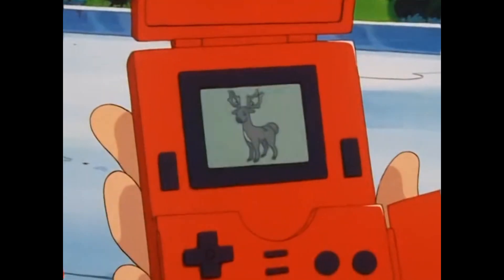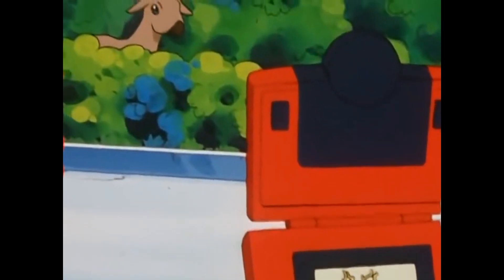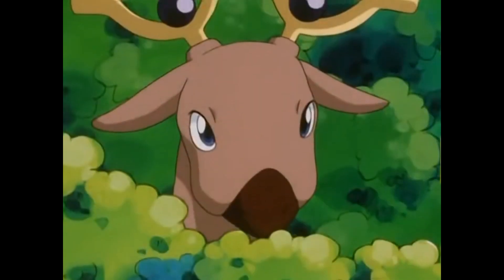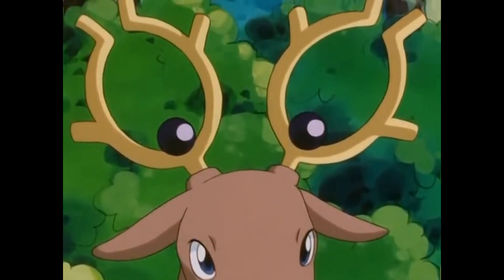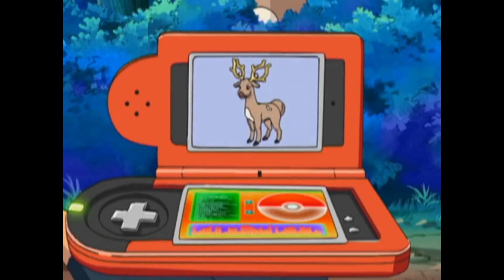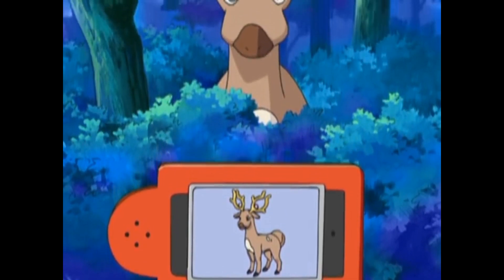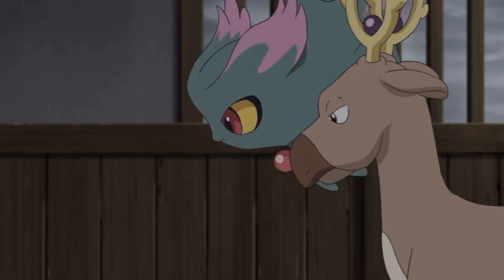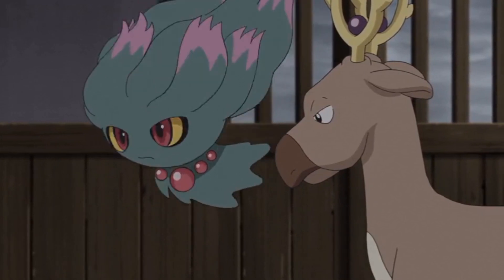Stantler Pokédex Entries..wmv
Stantler (1) - The Little Big Horn 0:00
Stantler (2) - Different Strokes for Different Blokes! 0:19
Stantler (3) - Finding a Legend! 0:30